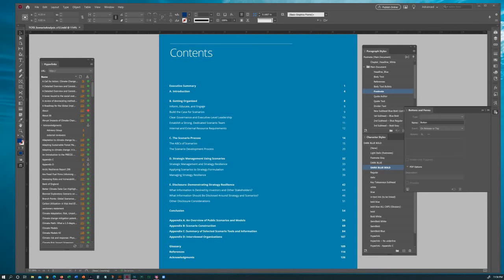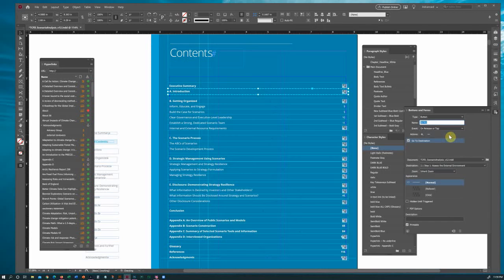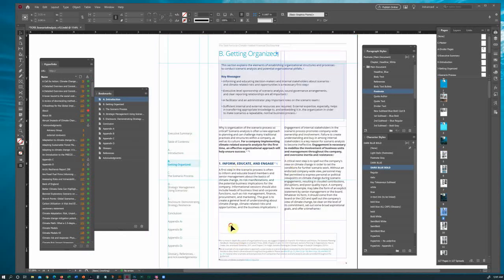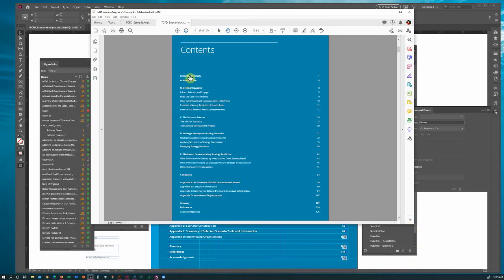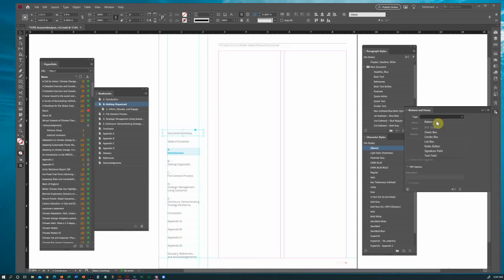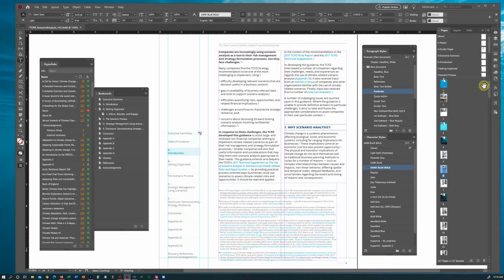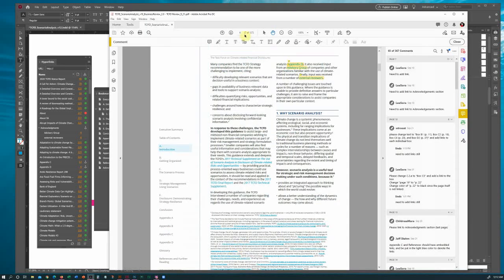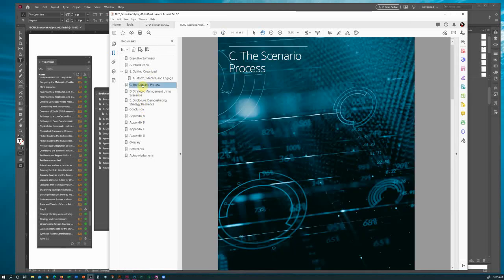adding interactivity in indesign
how to create bookmarks, buttons, text anchors, and in-text links